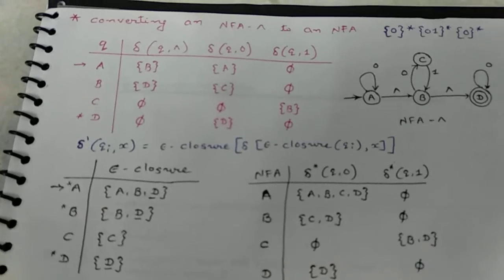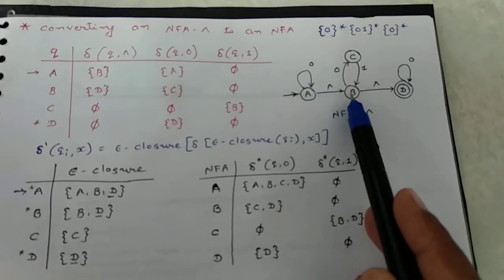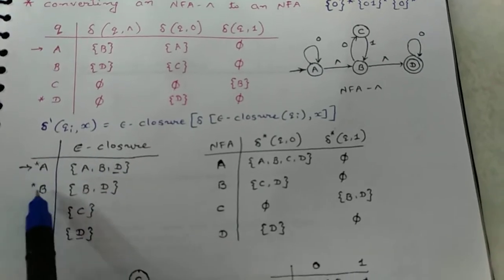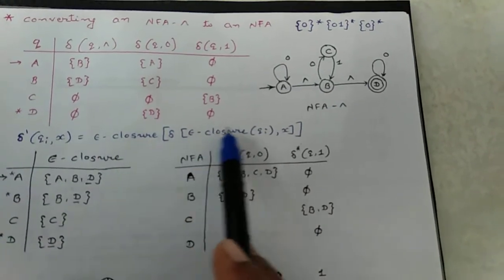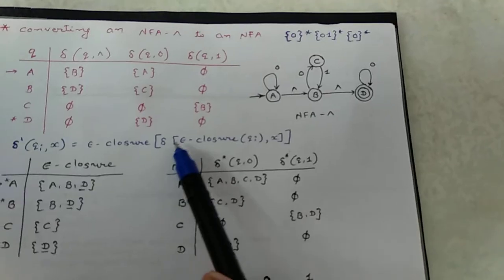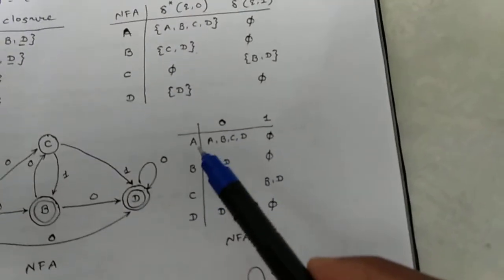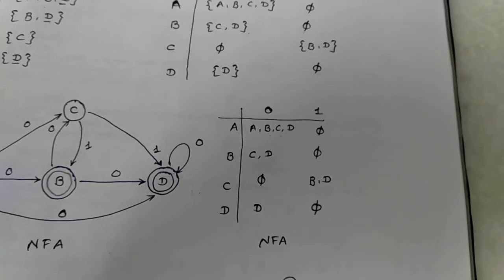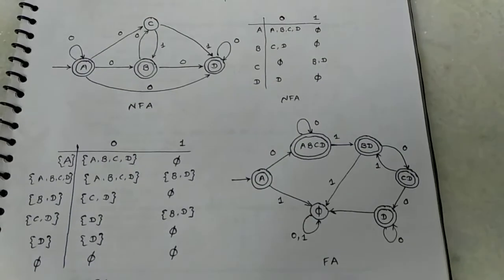14. Conversion : NFA - ^ -- NFA -- FA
Conversion from NFA - ^ to NFA to FA (DFA)